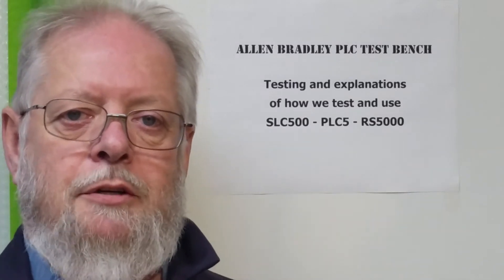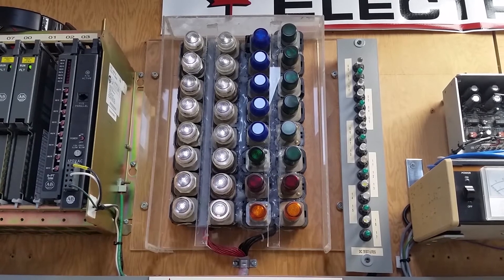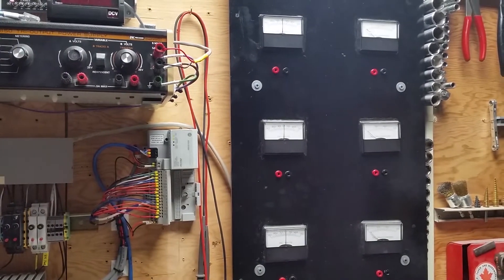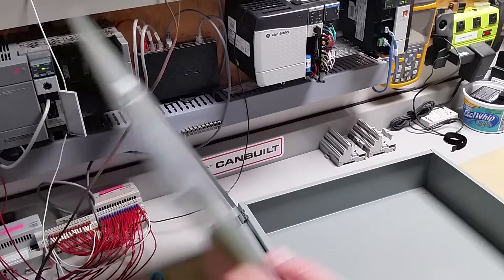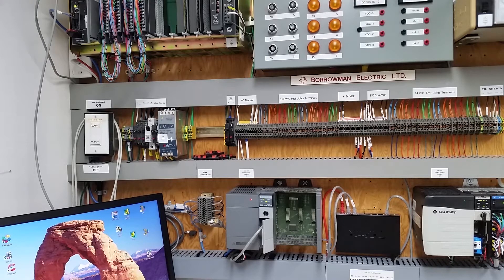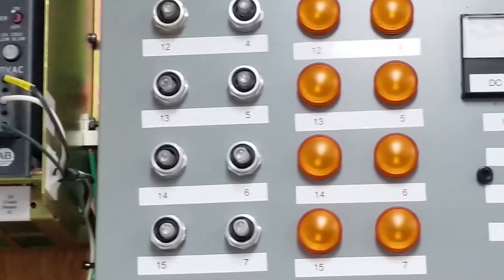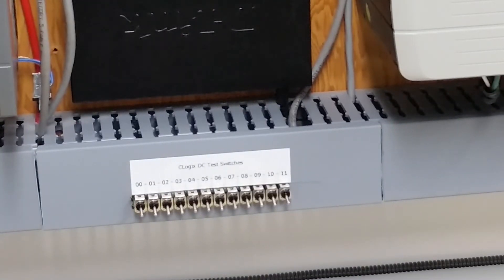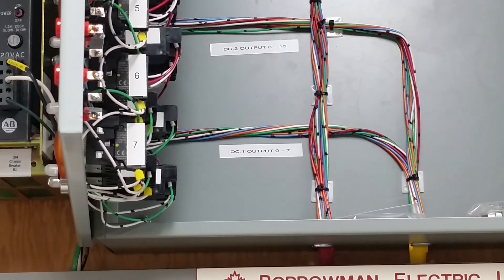Rebuilding my AB PLC Test Bench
After almost 15 years with the old pilot lights and things haywired together I have finally been able to rebuild and clean up my test bench.  I think I have it done to the standard that I wanted to see for a long time.